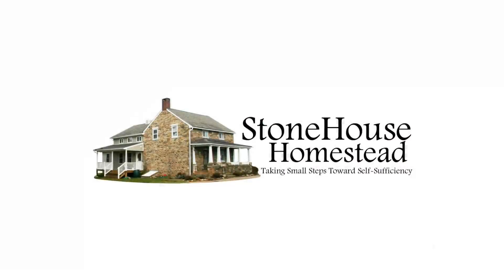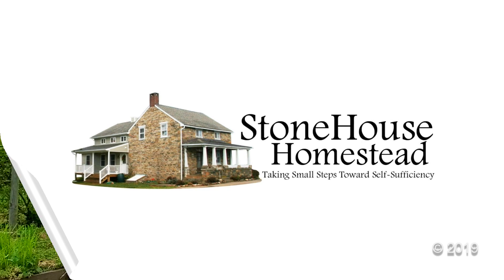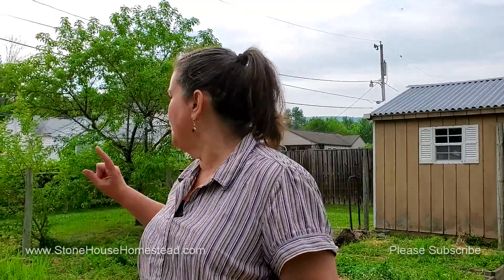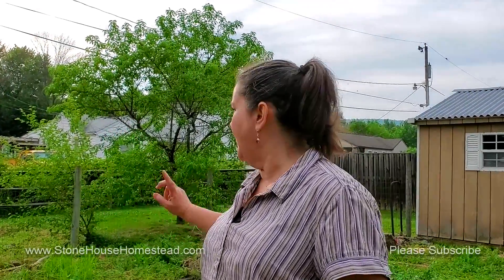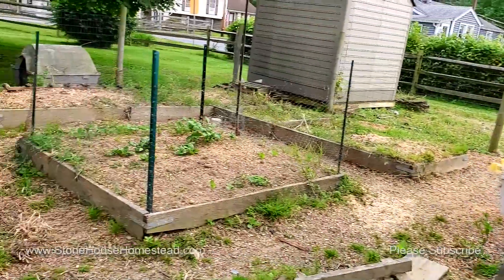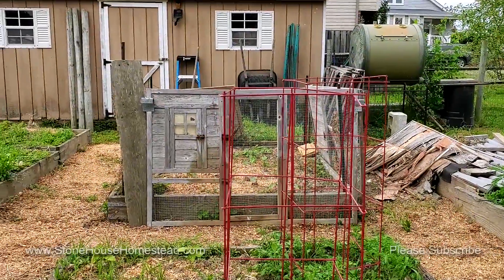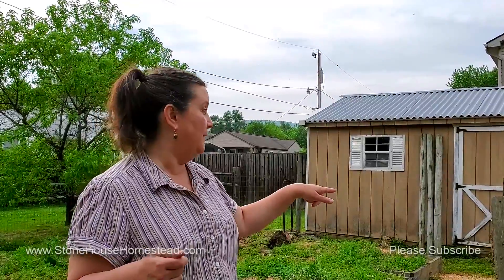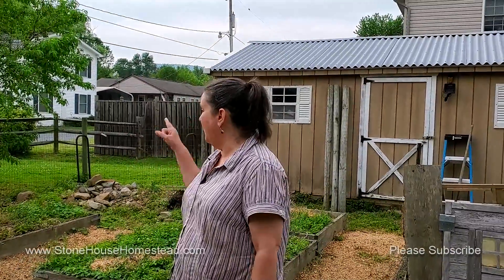WuW: Tear down the coup to keep out the bunnies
What do you do when you run out of Chicken Fence? Use the coup! :)

Computer:   2013 Alienware 17 Laptop
    Processor: Intel i7-4700MQ CPU 2.4GHz
    OS: Windows 10
    Memory: 16GB
    Video Card: NVIDA GeForce GTX 770M with 3GB
    Hard Drive 1: Samsung SSD 850 EVO 1TB (OS)
    Hard Drive 2: Samsung SSD PM830 mSATA 64GB

Monitors: Dell U2417Uwi
                  ASUS MB169B+

Software:  CyberLink PowerDirector 14

Desk: UNICOO - Mobile Adjustable Height Stand Up Desk Computer Workstation Cart With Monitor Mount

Cameras:   Canon VIXIA HF R400
                    GoPro Sessions

Memory Card: Kingston 32GB SDHC SD4/32GB

Microphones: Canon WM-V1
    RODE VideoMic for R400
    RODE VideoMicro for S5
    RODE DEADCAT Windscreen

Camera Mount: VELLO CB-510 Dual Shoe Bracket AG 0313
    JOBY GorillaPod SLR Zoom w/Ballhead